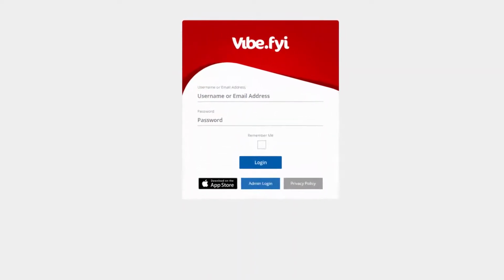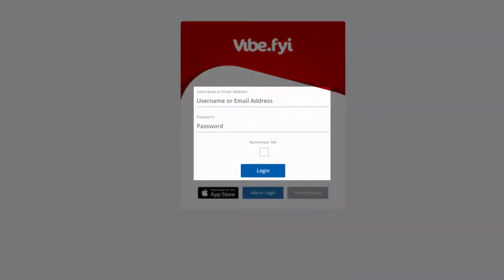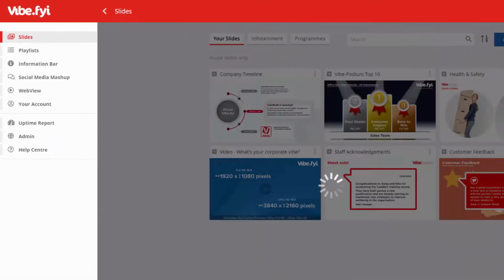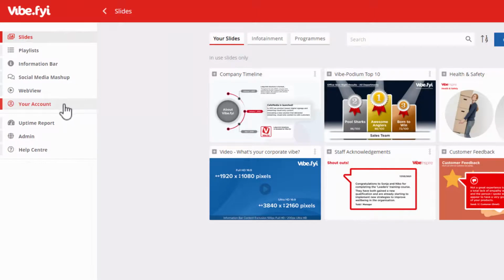Getting Started Series - Intro | vibe.fyi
Welcome to the Vibe Getting Started Series. Watch this video to learn more about the tutorials in this series and what to do when your first login to your Vibe portal.